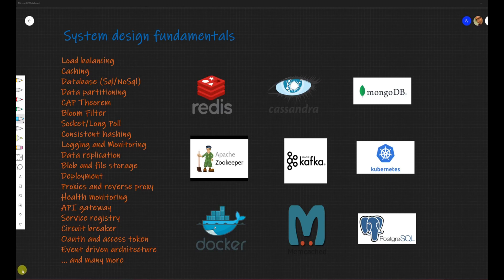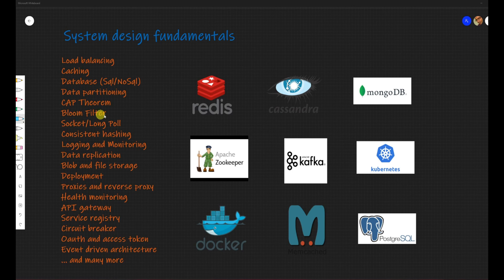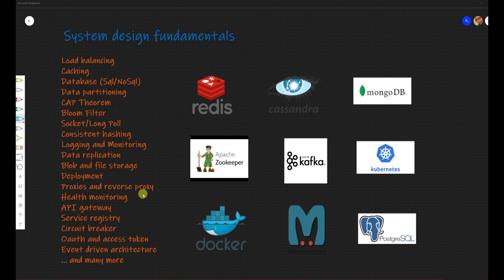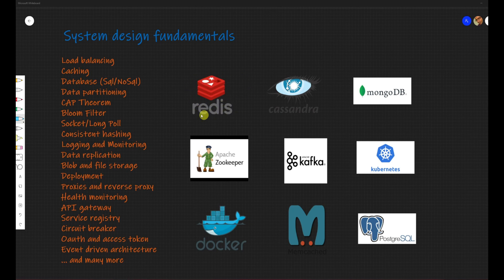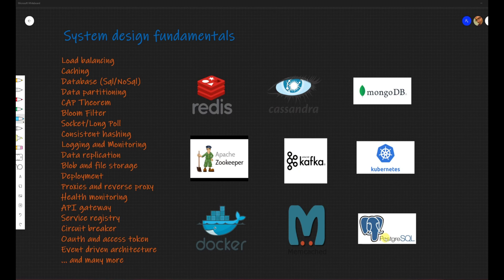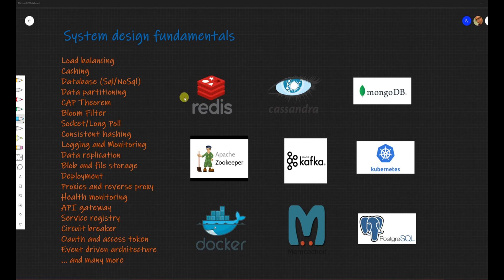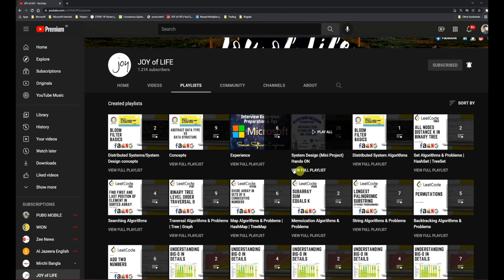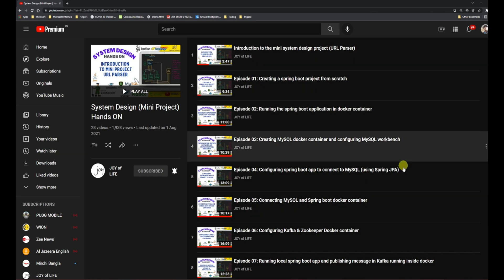Intro to system design fundamental series (from scratch)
Welcome to system design fundamental series

In the coming episodes we are going to talk about
Load balancing
Caching
Database (Sql/NoSql)
Data partitioning
CAP Theorem
Bloom Filter
Socket/Long Poll
Consistent hashing
Logging and Monitoring
Data replication
Blob and file storage
Deployment
Proxies and reverse proxy
Health monitoring
API gateway
Service registry
Circuit breaker
Oauth and access token
Event driven architecture

We will also check on system design components like
Redis
Cassandra
MongoDB
Apache zookeeper
Apache kafka
Kubernetes
Docker
Memcached
PostgreSQL